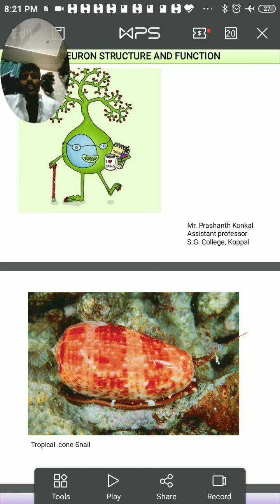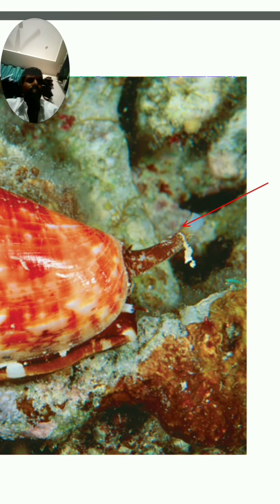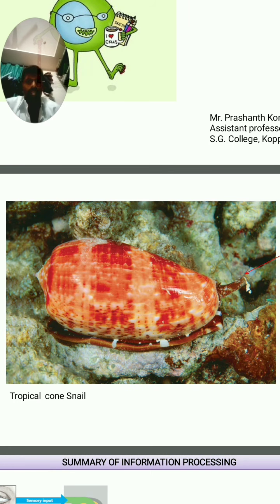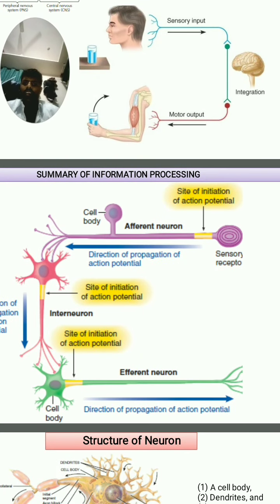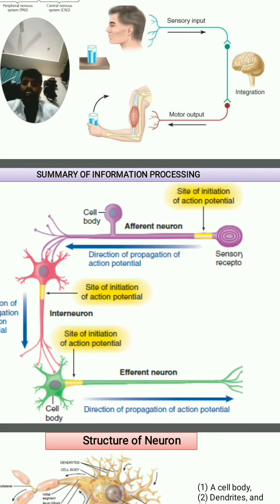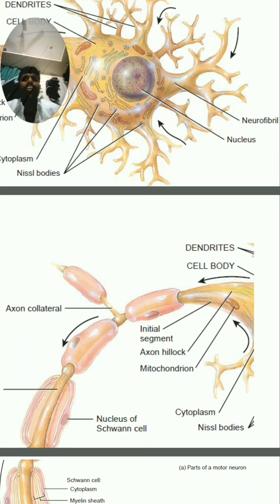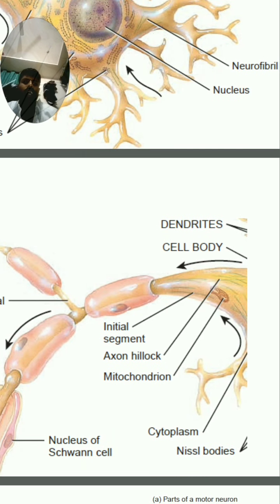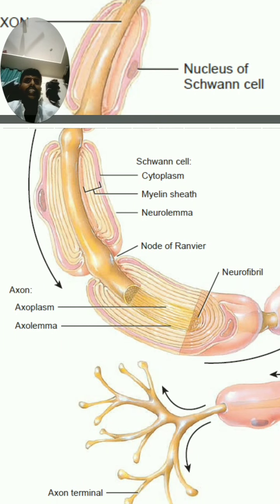Structure and functions of neurons. Part 1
Neurons are the structural and functional units of the brain.